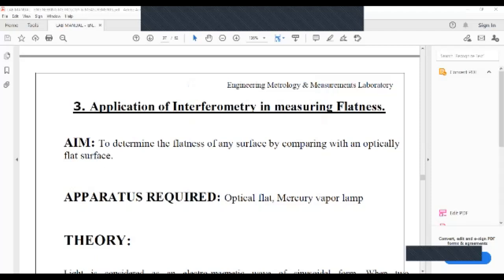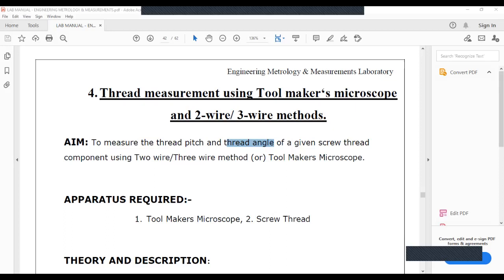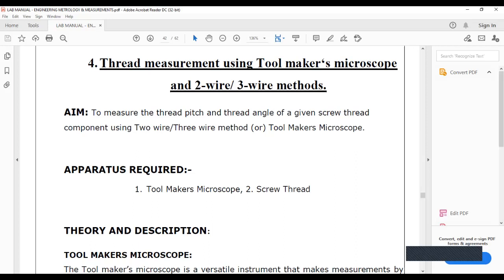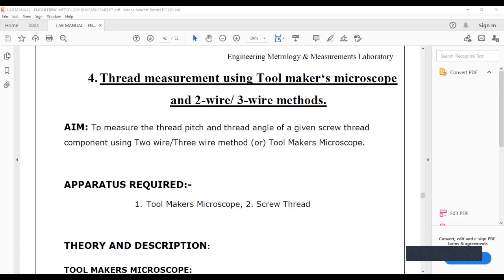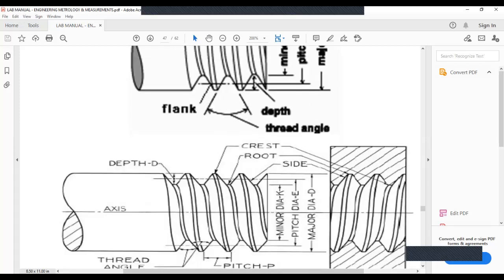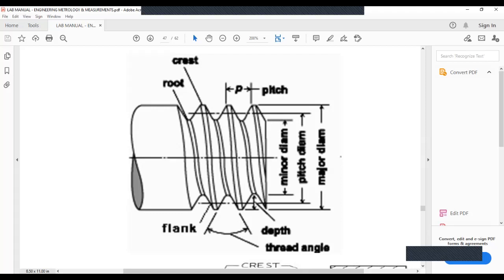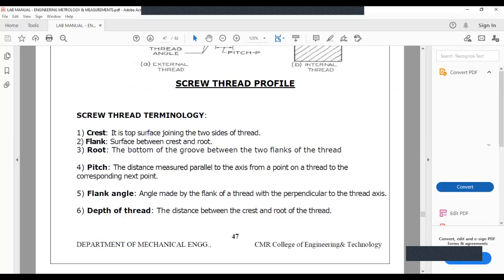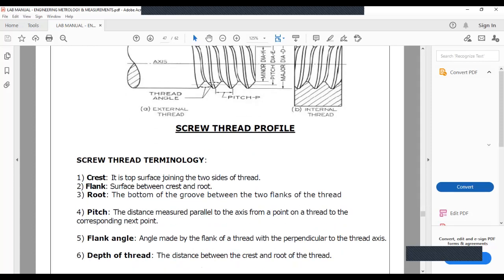EM&M LAB THREAD MEASUREMENT BY TOOL MAKERS MICROSCOPE 1